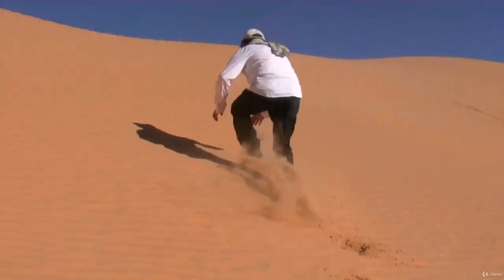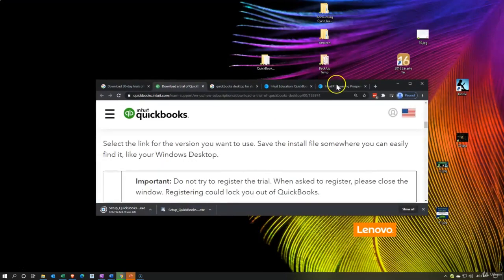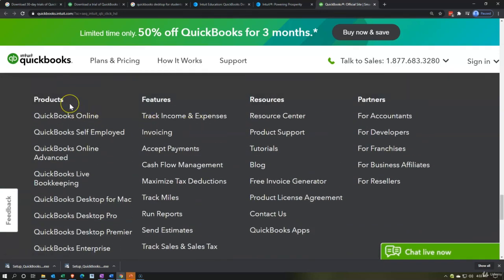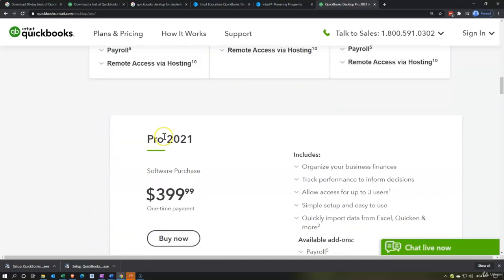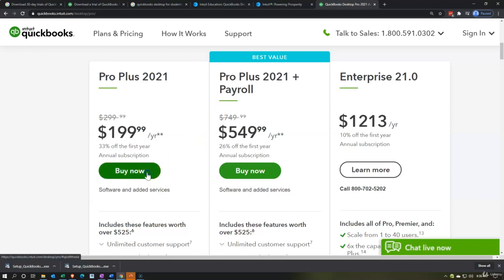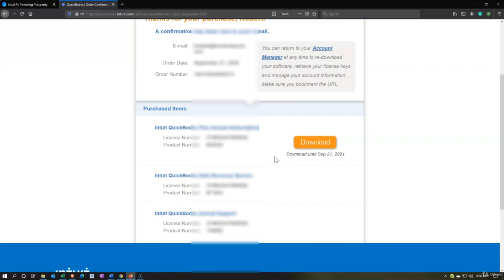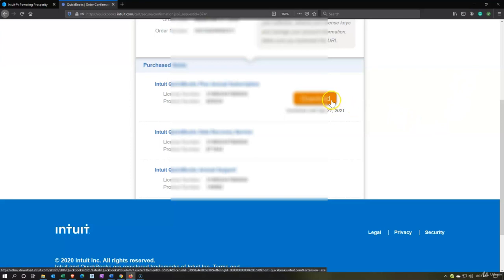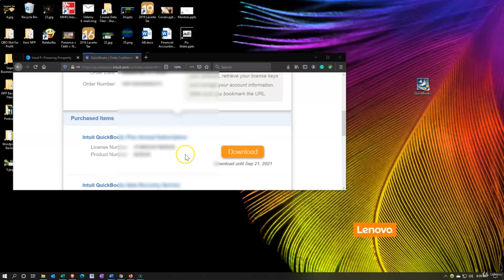QuickBooks Desktop – Export Directly to Tax Software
QuickBooks Desktop#information